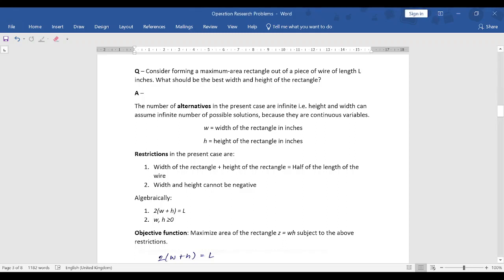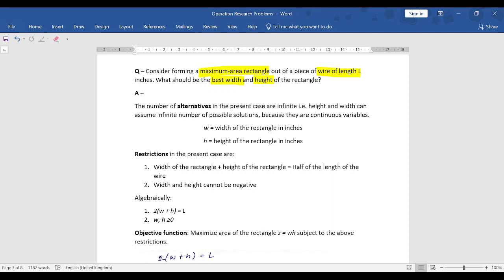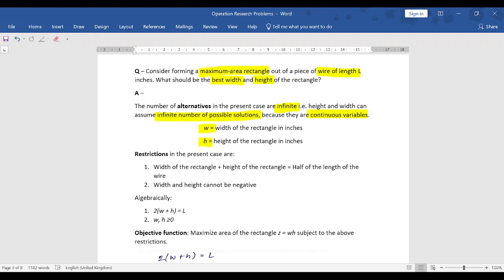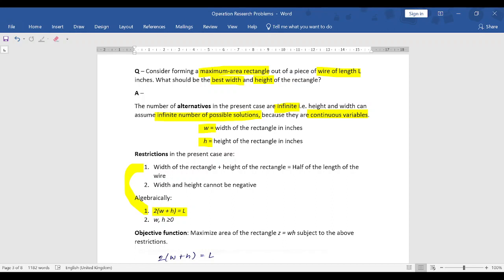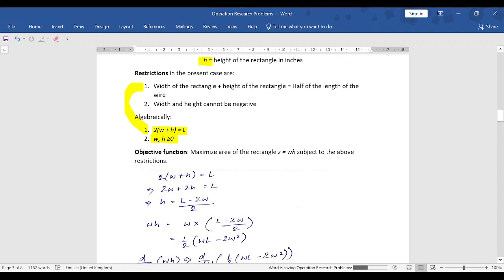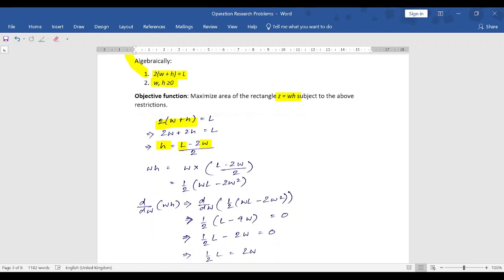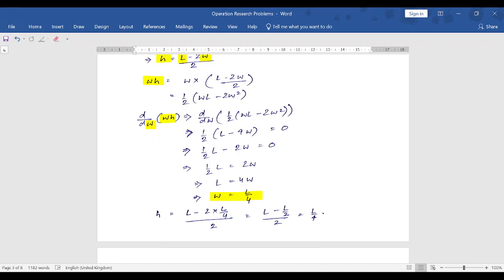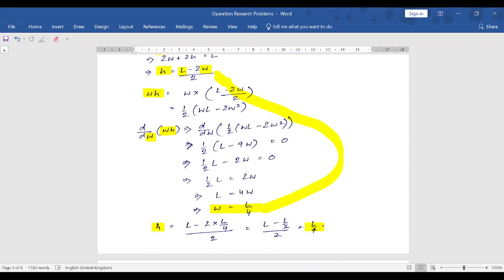Operations Research Problem - 2| Basics of Operation Research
Consider forming a maximum-area rectangle out of a piece of wire of length L inches. What should be the best width and height of the rectangle?